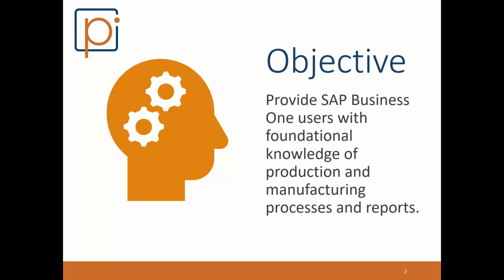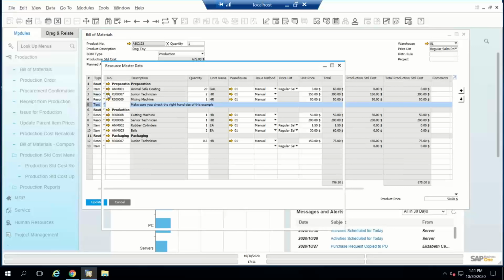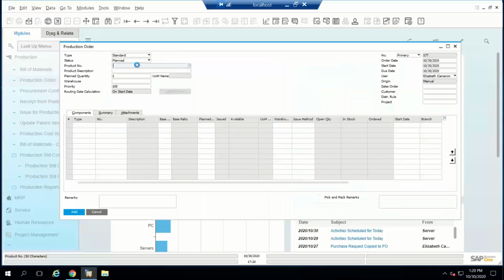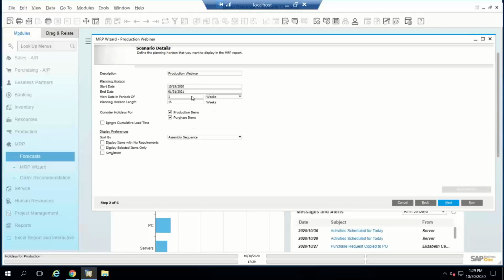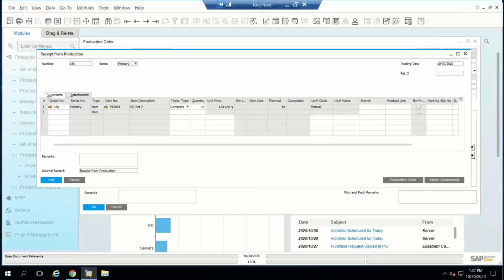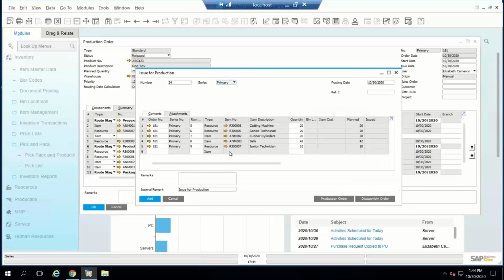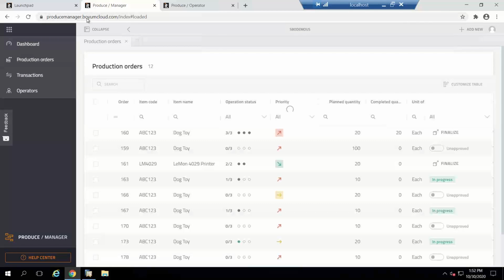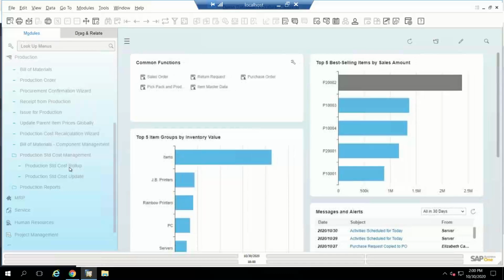Production & Manufacturing in SAP Business One Training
In this training session, Pioneer B1 gives a crash course in all things Production and Manufacturing! Starting from Bill of Material (BOM) Types, they then go over BOM Components, creating a Production Order, the Production Process, Shop Floor Management, Production Reports, and More!

00:00 Introduction
01:37 Agenda
02:30 Bill of Materials Types
03:40 Sales and Assembly Bill of Materials
06:00 Template Bill of Materials
07:30 Production Bill of Materials
16:20 Ways to create a production order
19:02 Procurement Wizard
24:10 MRP Wizard
30:00 Sales BOM
39:38 Pick Pack and Production Manager
46:38 Our Partners
47:35 Boyum Cloud
53:40 Reports in SAP B1